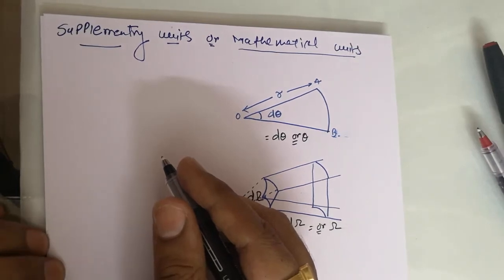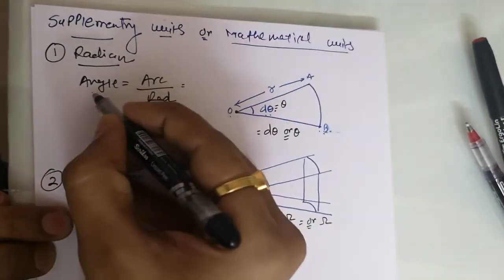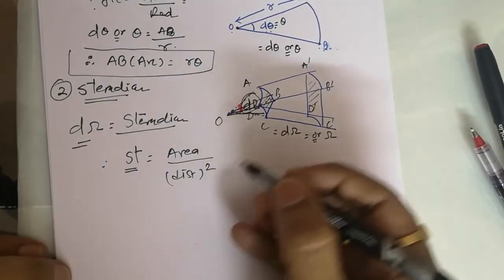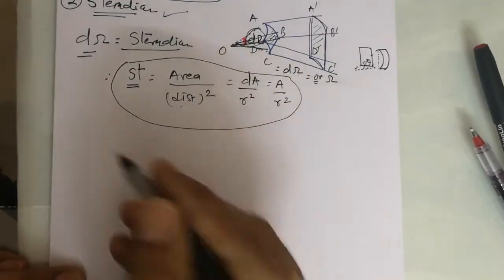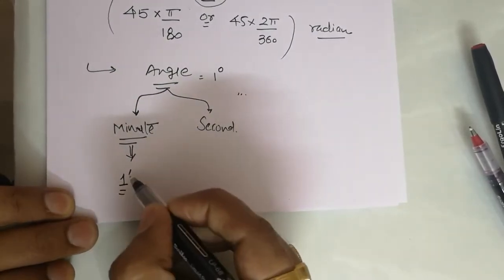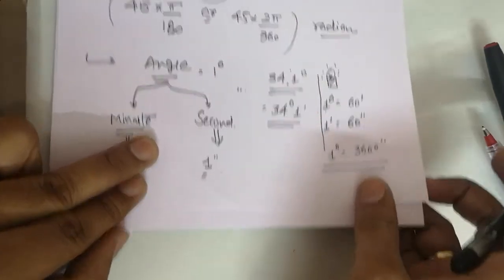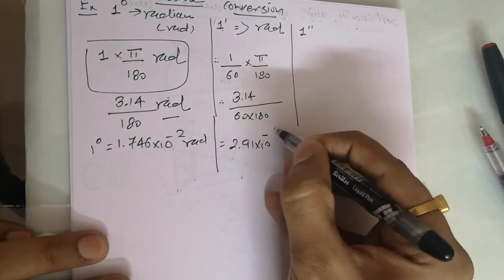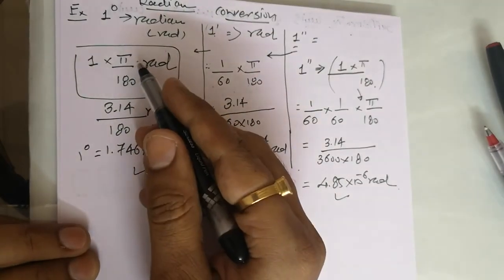11E.2.6 AU units, Light year.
AU units, Light year.